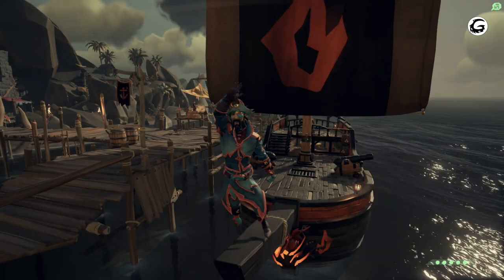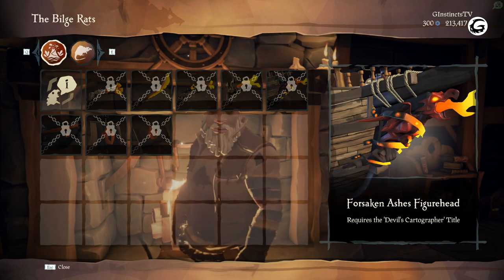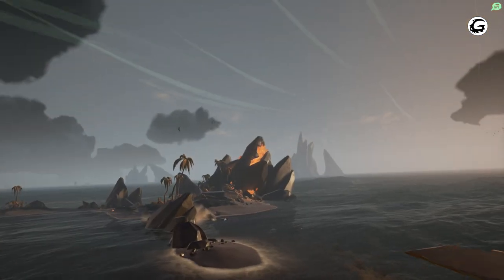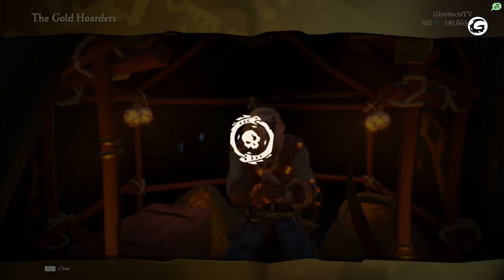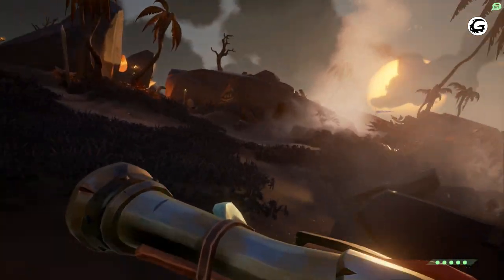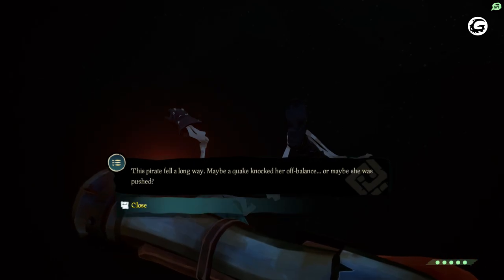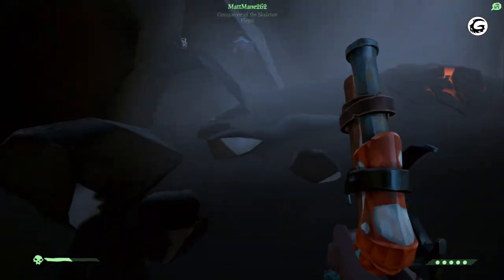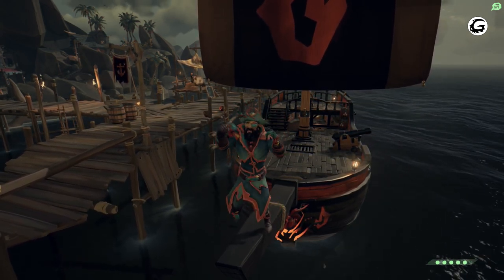Sea of Thieves - The Forsaken Shores Full Commendation Guide | Gaming Instincts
Get all your commendations and unlock the Forsaken Ashes set fast with our pro guide for the latest Sea of Thieves Update - The Forsaken Shores.

Game Featured: Sea of Thieves
Developer: Rare
Publisher: Microsoft Studios
Release Date: March 20th, 2018

- FOLLOW US -